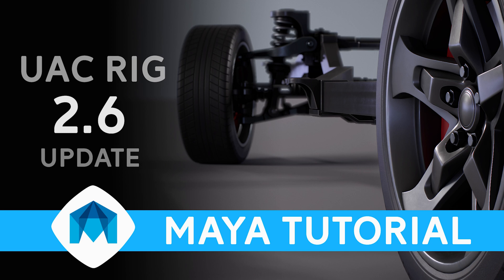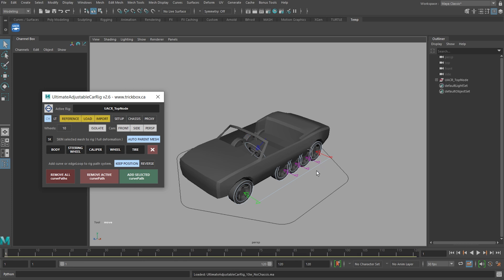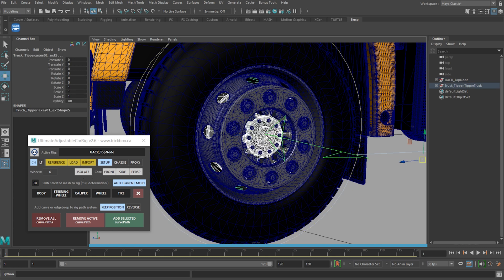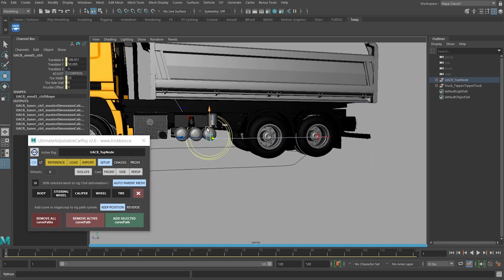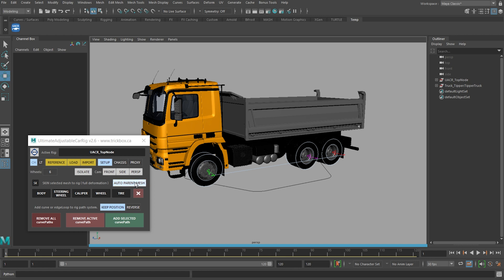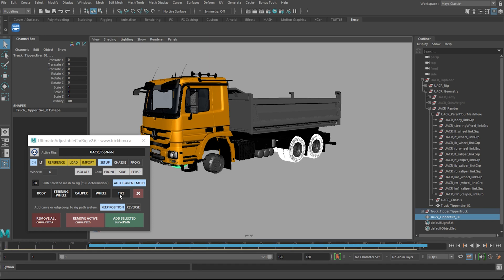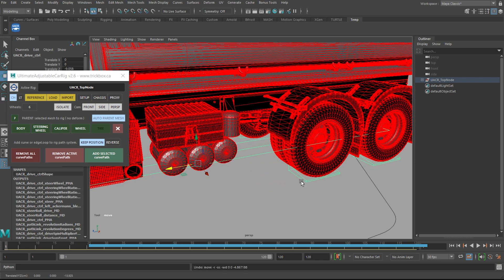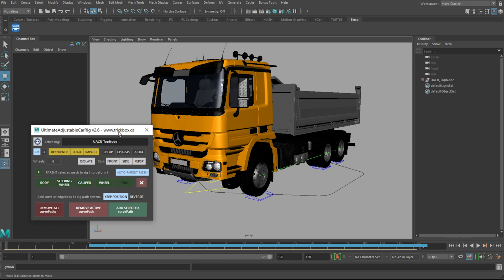Maya Car Rig | UAC Rig Update 2.6 | Maya Truck Rig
This video explains the updates to the UAC Rig in the 2.6 version put out on 1st April 2021. The main focus is the amount of wheels you can now load with the rig: 6, 8 or 10.

Update Details:
[ v2.6 ] - 3/29/2021
1) WheelCount Dropdown added to Ui. This will allow you to load a non-chassis rig with up to 10 wheels.
2) ISOLATE button added to Ui. This will allow you to quickly isolate control and mesh selections during the connection process.
3) Added Parent geometry option button on constraint and skin methods. Turn this button off to stop the geometry being parented to the rig if desired. It is on by default.
4) Performance boost: The connection load time when using the parent and constraint methods are now significantly faster
5) Added Progress bar to skin method.
6) Bug fix: Parent and constrain methods now allow you to select every wheel or tire at once and the tool will connect them to the correct control with a single button push.
7) Bug fix: When parent and constraint methods are use to connect a group of mesh, the tool now connects the group and not all items in the group.
8) Bug fix: If mesh was referenced to the scene, the tool would fail to connect it, this is now fixed.
9) Bug fix: Referenced rigs with custom paths attached would lose their connection on reloading the scene, this is now fixed by simply reloading the UI or hitting the active rig button.

0:00 Start
0:08 Change 1 - Wheel Count Update
1:16 Change 2 - Isolate Button
3:08 Change 3 - Auto Parent Mesh Button
4:35 Testing The Rig

Common search tags:
maya car rig,
maya truck rig,
maya semi rig,
maya 6 wheel rig,
maya 8 wheel rig,
maya 10 wheel rig,
6 Wheeler Maya Rig,
6 Wheel Maya Rig,
8 Wheeler Maya Rig,
8 Wheel Maya Rig,
10 Wheeler Maya Rig,
10 Wheel Maya Rig,
6 Wheeler Maya,
6 Wheel Maya,
8 Wheeler Maya,
8 Wheel Maya,
10 Wheeler Maya,
10 Wheel Maya,
rig a semi in maya,
animate a semi in maya,
truck rigging maya,
semi rig maya,
truck rig maya,
truck rig maya,
truck rigging maya,
truck tutorial maya,
uac rig,
uac rig update,
uac rig update 2.6